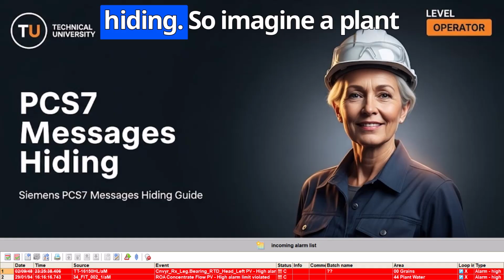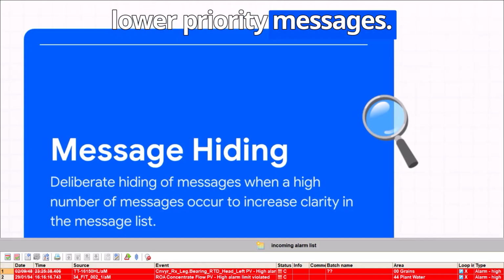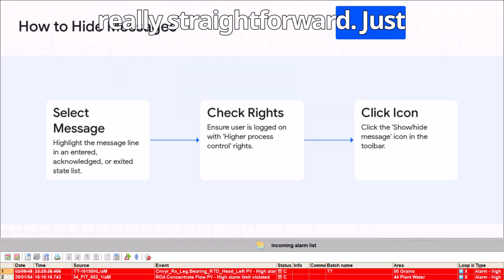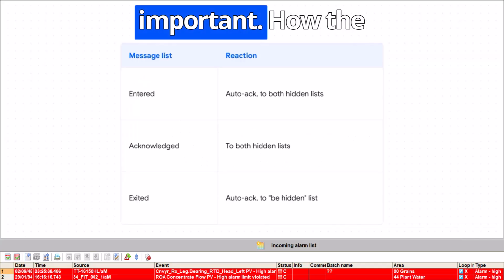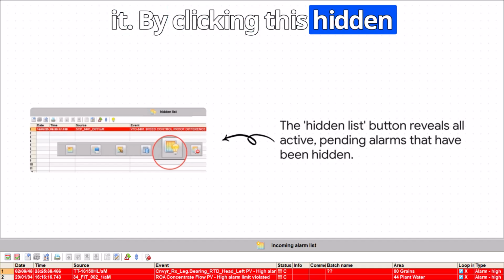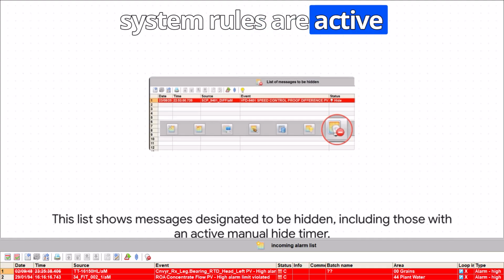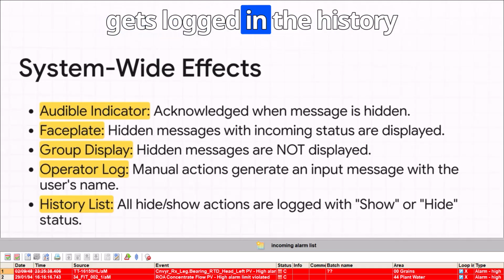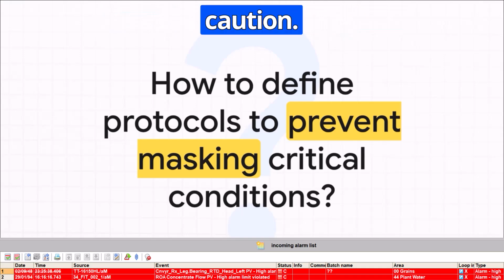PCS7 Messages Hiding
Drowning in a sea of alarms?
 This video is your lifeline! Discover how to use message hiding in the Siemens PCS7 system to bring order and clarity back to your message lists.

Independent Training Notice: Independent PCS 7 technical training by a former Siemens engineer.

Chapters:

00:00 – Introduction: Alarm Floods in the Control Room
00:19 – Why Message Hiding Exists (Reducing Cognitive Load)
00:35 – Purpose: Hiding Low-Priority Alarms, Not Ignoring Issues
00:52 – Two Methods: Automatic vs Manual Message Hiding
01:19 – Automatic Hiding (System-Driven Rules)
01:34 – Manual Hiding (Operator Action & Permissions)
01:50 – Example: Cleaner Alarm List After Hiding Messages
02:07 – Where Hidden Messages Go (Hidden Lists)
02:22 – Important Detail: Hidden = Automatically Acknowledged
02:39 – Active Hidden Messages List (Inventory View)
02:54 – List of Messages to Be Hidden (Future Rules & Timers)
03:24 – Ripple Effect Across the System (Horn, Displays, Faceplates)
03:58 – Audit Trail & Operator Accountability
04:14 – Strategic Considerations: Protocols & Rules
04:31 – Balancing Clarity with Caution
04:45 – Closing Remarks & Subscribe

The video demonstrates how to effectively manage alarm noise in Siemens SIMATIC PCS 7 using Smart Alarm Hiding, a feature designed to improve operator workflow by hiding non-essential alarms while still logging them.

Key Concepts
1. Smart Alarm Hiding Overview

Unlike alarm suppression—which completely blocks messages from reaching the operating system—Smart Alarm Hiding ensures that hidden alarms are still processed and archived, only filtered out of the operator’s view depending on plant state .

2. Manual Alarm Hiding

Operators can manually hide alarms via a hide/show button (often represented by a lightbulb icon) in WinCC alarm lists such as incoming, short-term, or long-term archives .

Manually hidden alarms are automatically acknowledged, placed in a "hidden messages" list, and will reappear in the main list after a configurable timeout .

3. Automatic Alarm Hiding

Setup involves:

Defining plant operating states (e.g., Normal, Startup, Shutdown).

Inserting a status block (STRep) to monitor and output current plant state.

Creating block groups that aggregate alarms from specific process areas or sub-systems.

Configuring a hiding matrix—mapping which block group's alarms should be hidden in which operating state .

In runtime, alarms matching the hiding rules are archived but not displayed in operator views. The "Hidden list" shows which alarms are currently hidden, and they reappear when the system state changes .

4. User Interface Behavior

Hidden alarms are removed from visible scopes like group displays and message lines, though they remain in archives.

The "Hidden list" lets operators review hidden alarms, and a separate "List of messages to be hidden" shows alarms scheduled to be hidden under current conditions .

Operators can manually unhide alarms if needed via the UI.